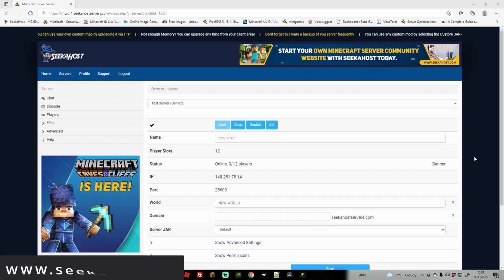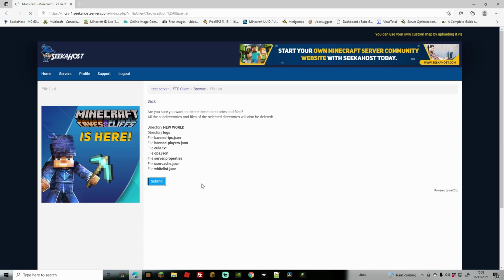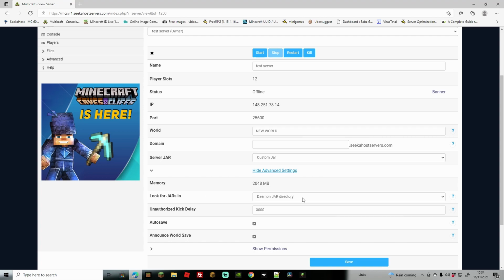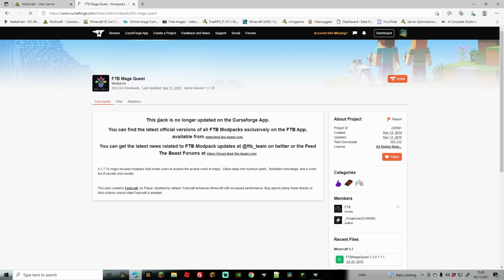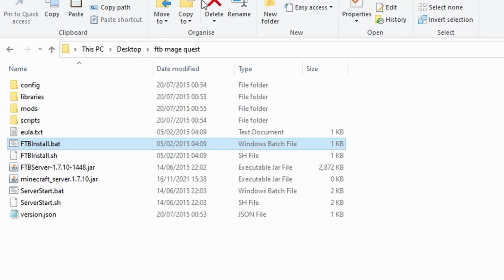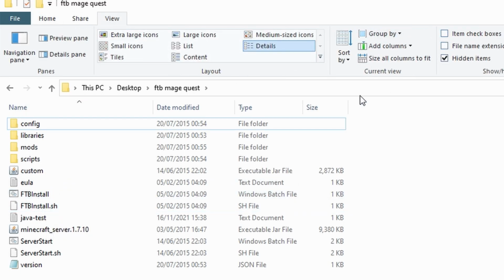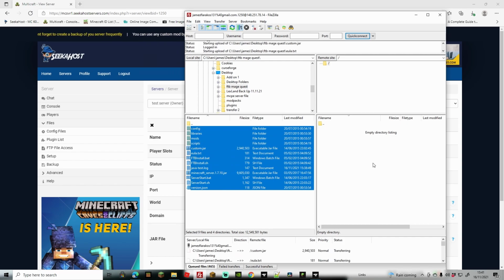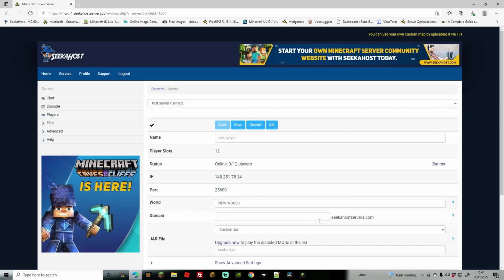How to Upload a Modpack Using a Custom Jar | Minecraft Servers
Learn how to manually add Modpacks to your server using the custom jar server type.

We go through how to download the server pack. How to upload the pack to your server and what changes you need to make in order for the modpack to work on your server.

By selecting a custom jar type you can upload almost any modpack that provides you with the server pack.

To find the server pack, on the launchers or websites look for the server download rather than the modpack download.

Chapters
0:00 Intro
0:20 Deleting Old Server Files
1:30 Changing to Custom Jar
2:20 Download The Modpack Server Files
3:18 Edit Your Modpack For Custom Jar
5:18 Uploading the Modpack to Server
6:49 Starting Up Your Server